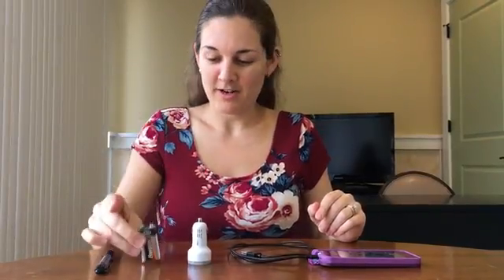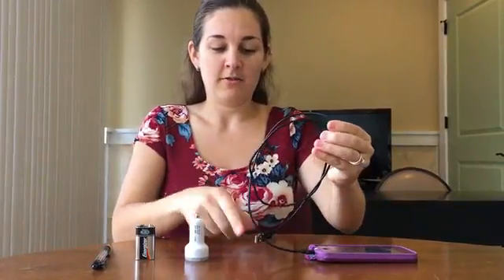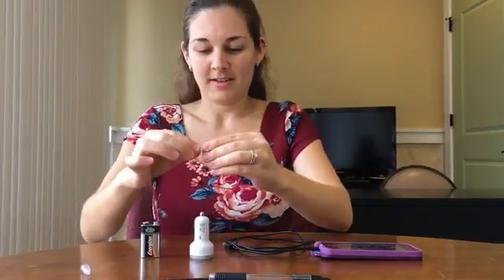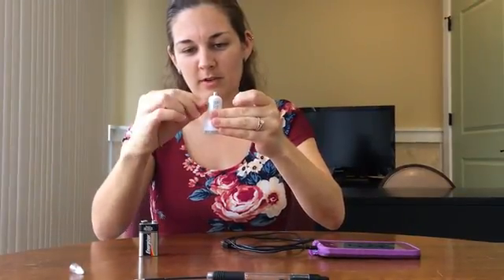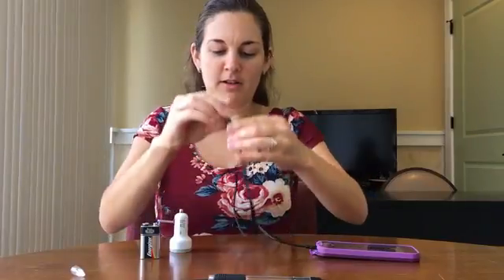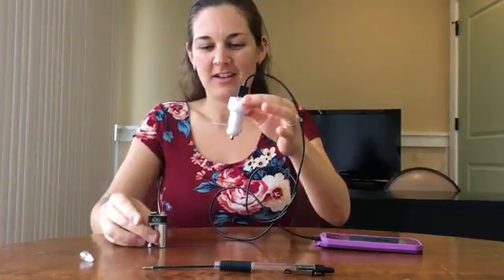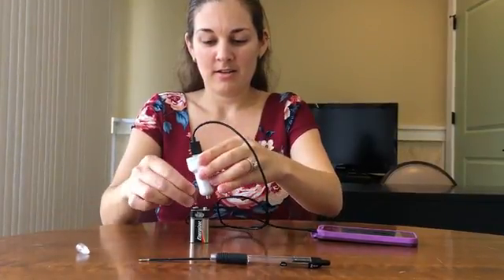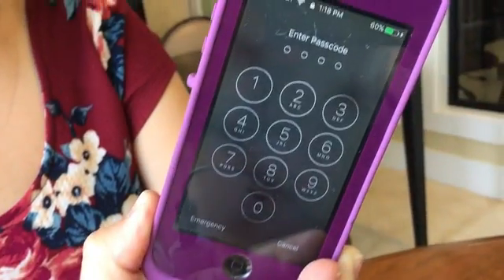Battery Phone Charger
This is so cool, we are sharing it again. Make a phone charger from a 9-volt battery to charge your phone in the case that the power goes off during the incoming storm.